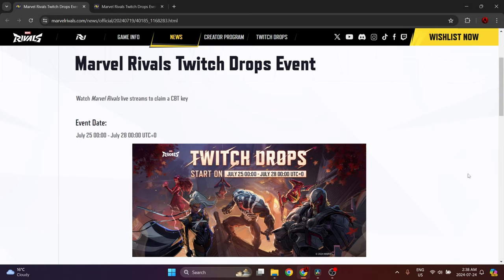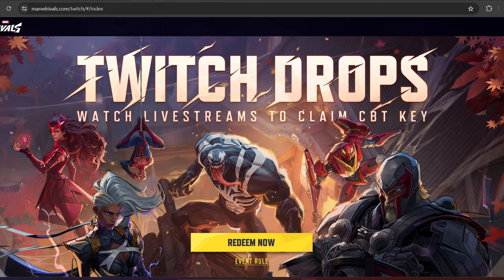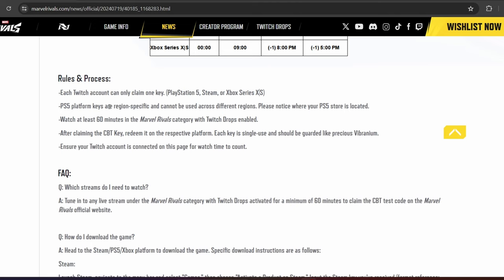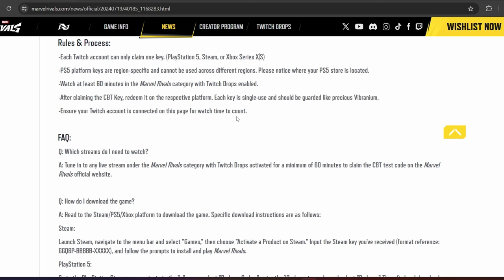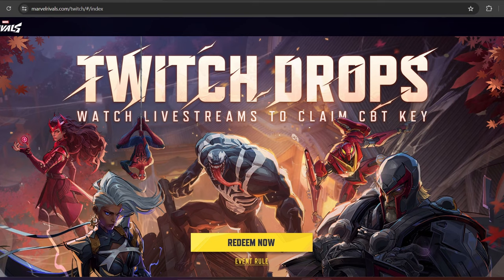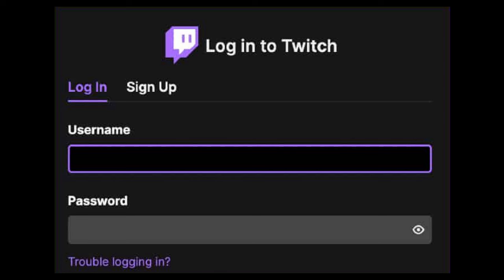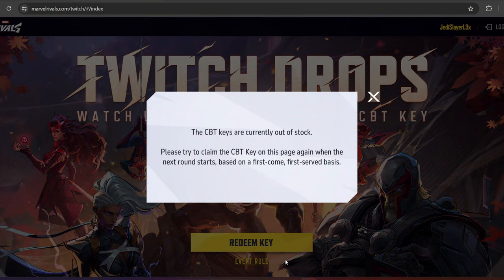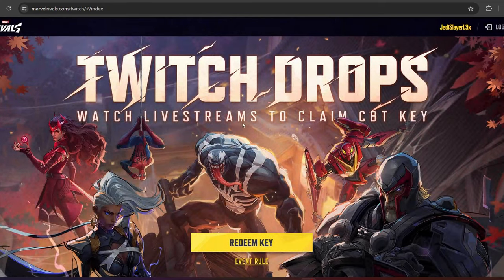How To Link Your Twitch Account To Marvel Rivals!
Learn how to connect your Twitch account to the Marvel Rivals website for exclusive closed beta test codes! Don't miss out on this epic opportunity to join the action!